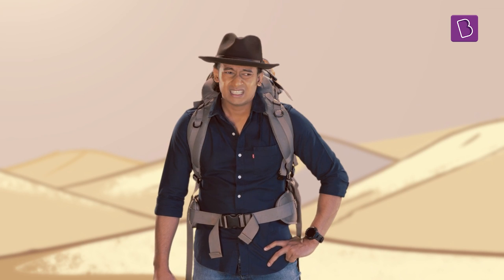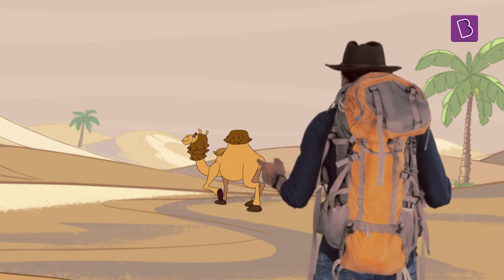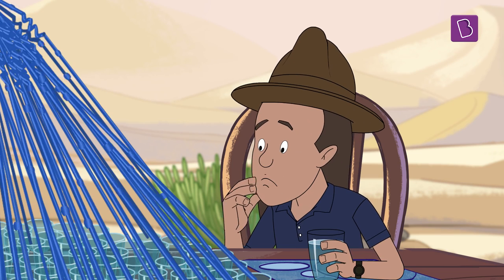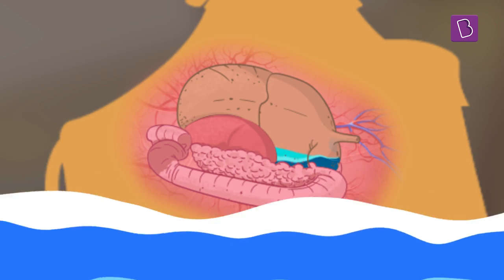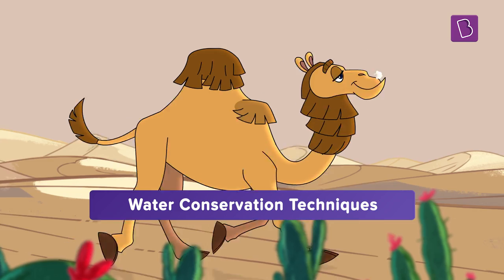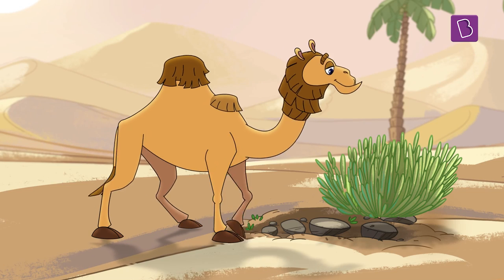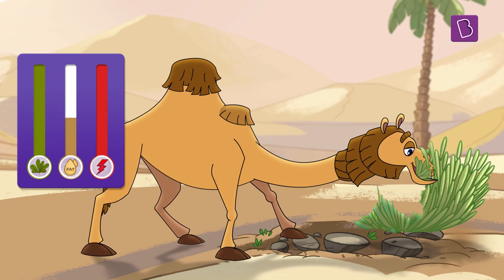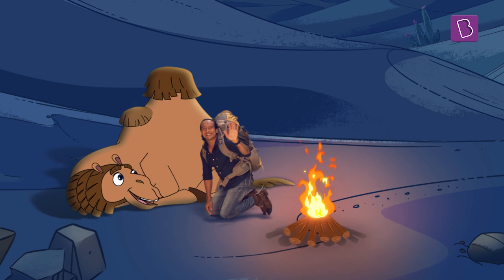What's Inside A Camel's Hump? | BYJU'S Fun Facts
You must have heard of this popular myth - that camels can store water in their humps to survive the desert. But do camels actually have water in their humps? Is there any truth to this myth? Well, camels can definitely last for weeks in a desert without drinking any water and months without any food. They may even lose nearly half of their body weight during this period. But, this rarely has much to do with their humps storing water. Camels actually store fat in their humps and not water. Their ability to glide across deserts with very little food and water has even earned them the nickname - The ship of the desert. So how can camels survive for so long without any water? Where do they actually store water for survival in hot and arid regions? What adaptations have they undergone to prevent dehydration in the desert? What purpose does storing fats in their humps actually serve? Watch the video to find answers to your questions.

Do you know about any other interesting adaptations undergone by animals or plants to survive and thrive in extreme conditions?

💸 Cash Rewards
🏆 Be an All-India Rank

Video Chapters
0:00 - 1:01 Introduction
1:02 - 3:55 Do camels store water in their humps
3:36 - 5:58 What's inside a camel hump